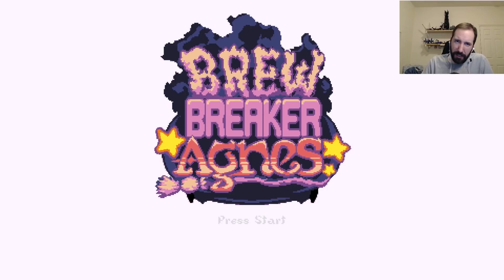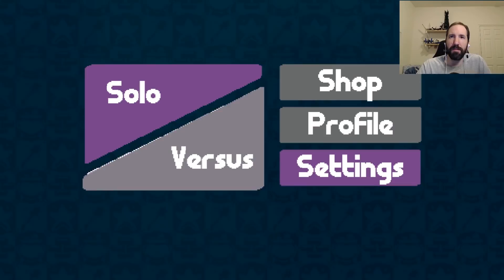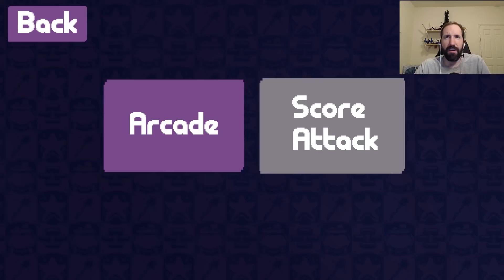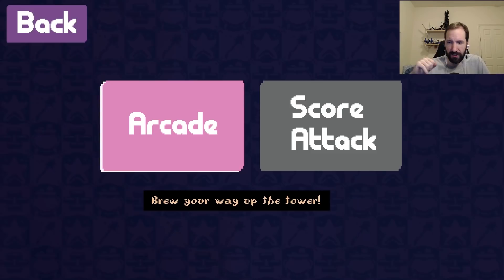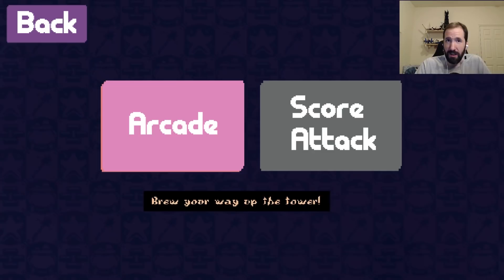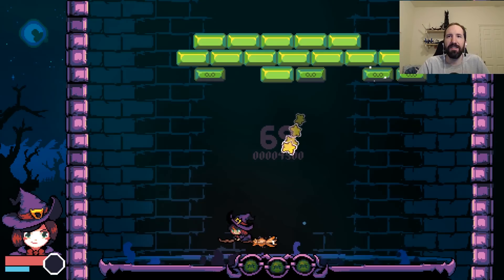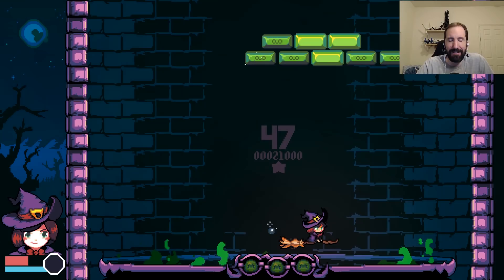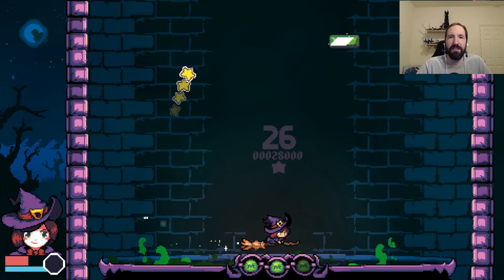Pope Plays - Brew Breaker Agnes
Hey GameMakers!  This video is my initial impressions on Grog's Brew Breaker Agnes; a breakout clone with a fun twist and a lot of charm!